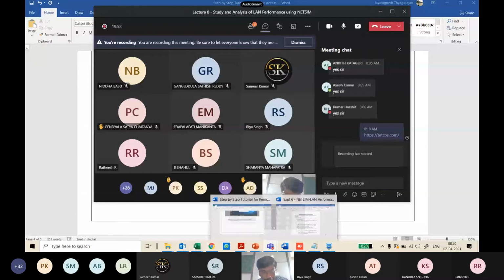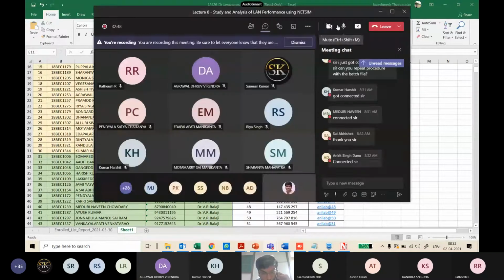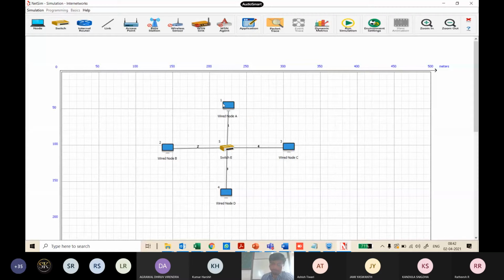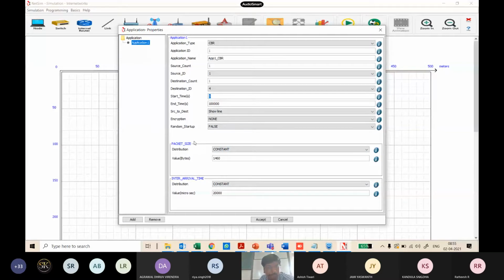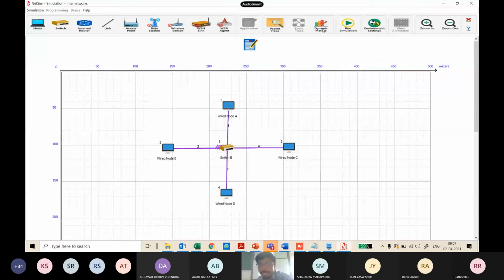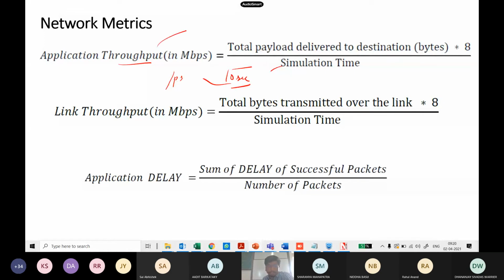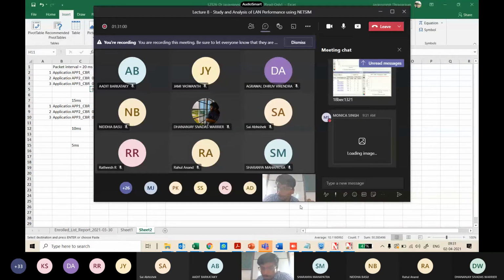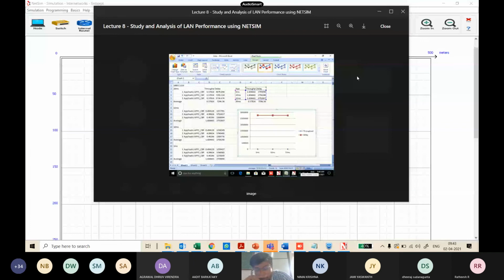Study and Analysis of LAN Performance using NETSIM v10